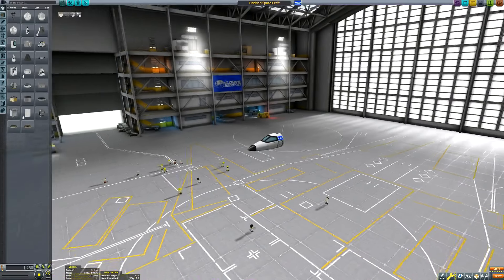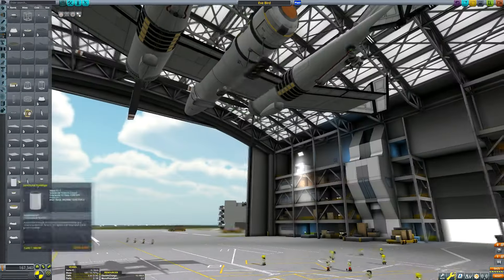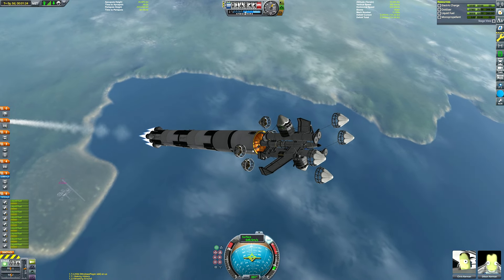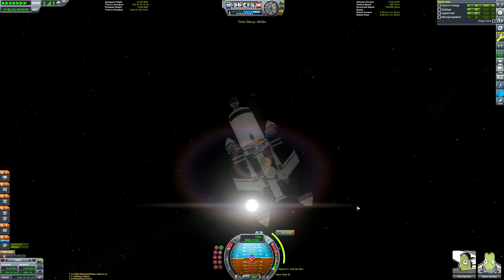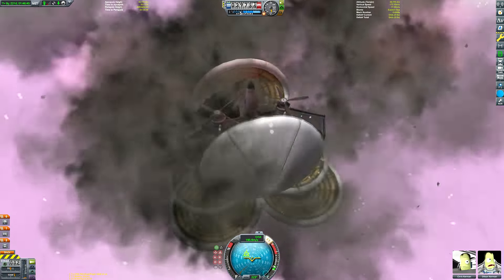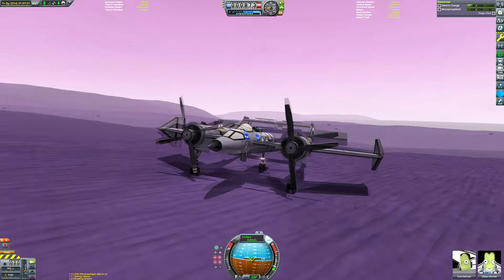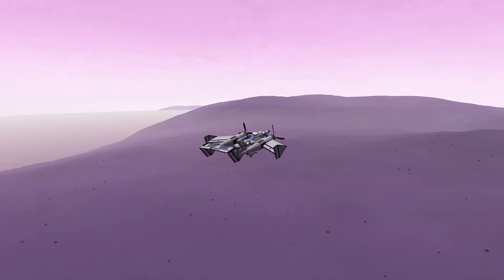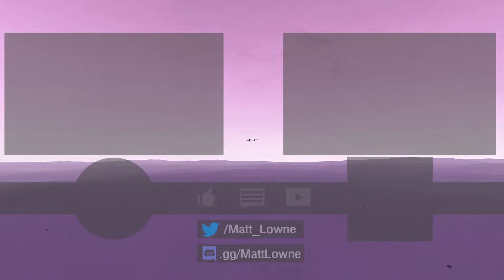KSP: Stock SCIENCE PLANE to EVE! (Breaking Ground DLC)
Hello friends! This week I'll be trying out the new DLC part by taking a prop-powered craft to the purple planet! The aircraft itself was very inspired by the Lockheed P-38 Lightning, in case it wasn't obvious :P